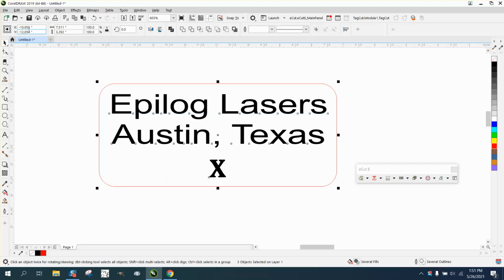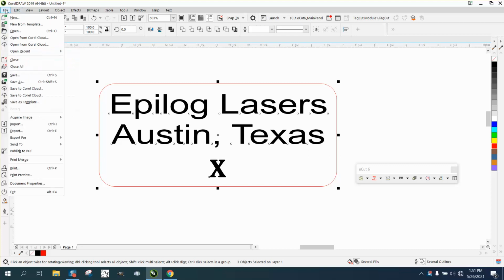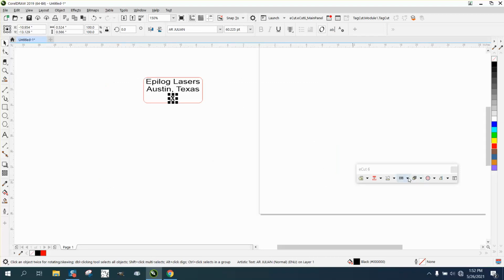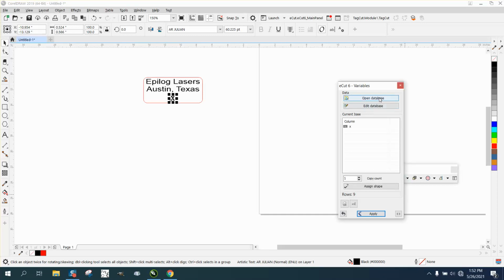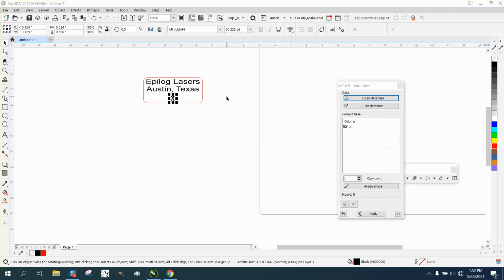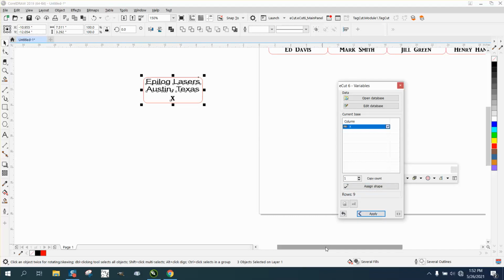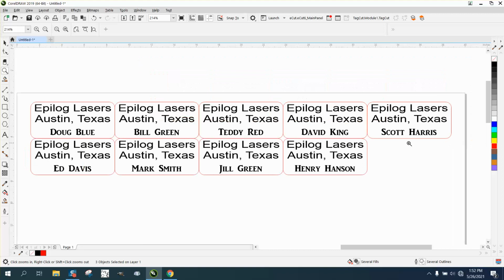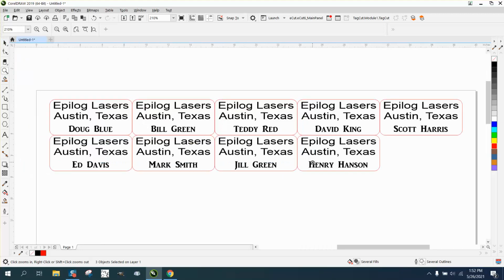Corel Draw Tips & Tricks Macro Monster names into a Name Tag SUPER EASY PART 2